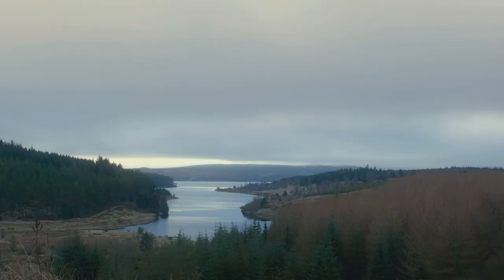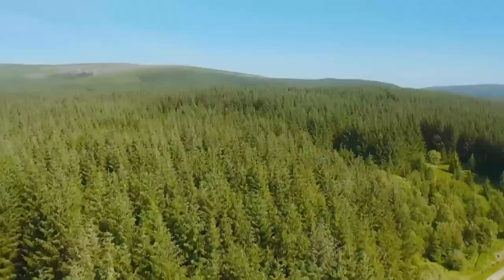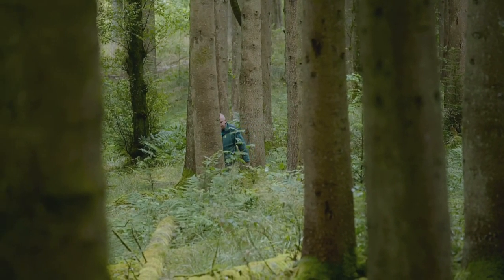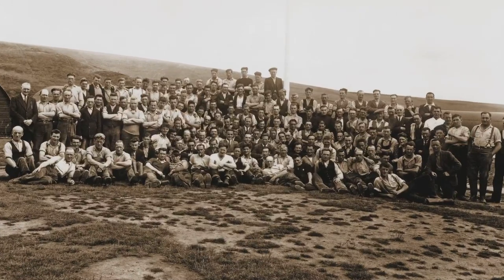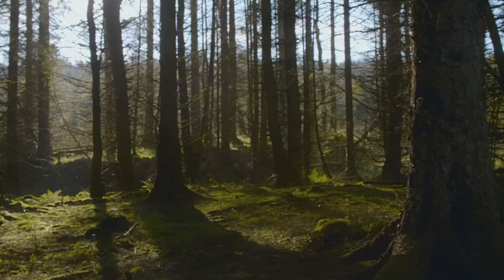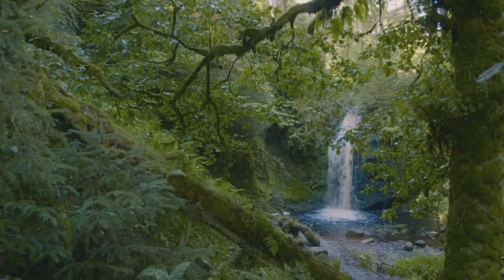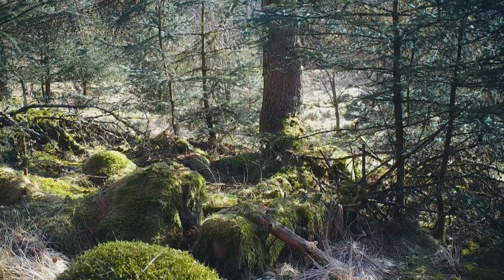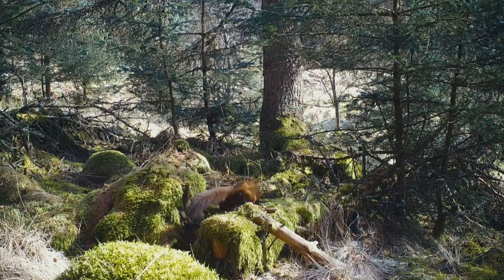Wildlife Of Kielder Forest | The Forest: Seasons Of Wonder | Channel 5